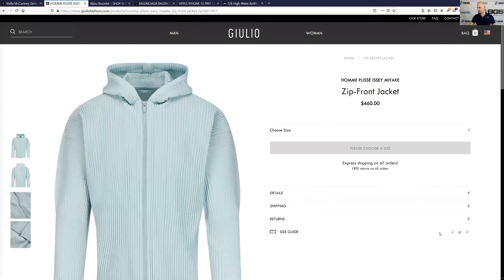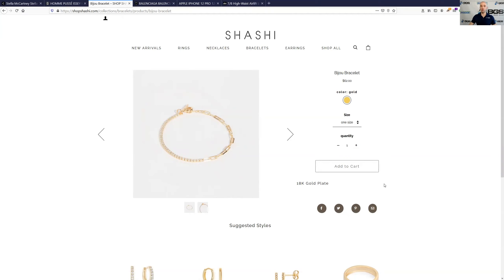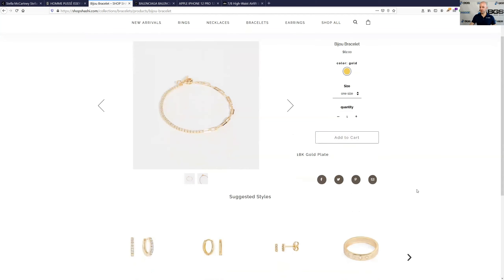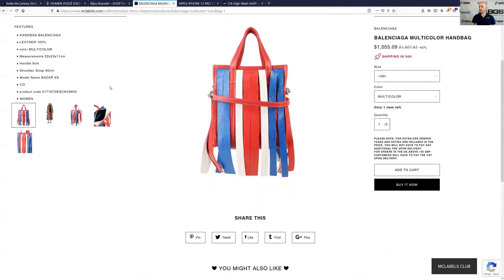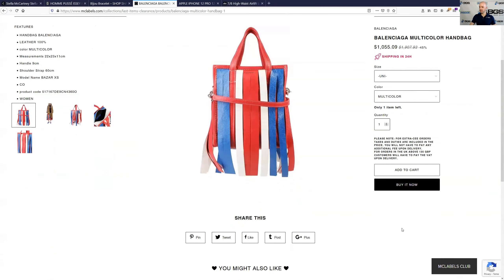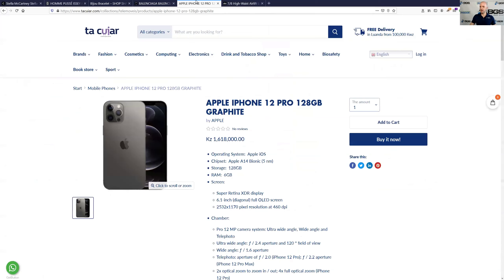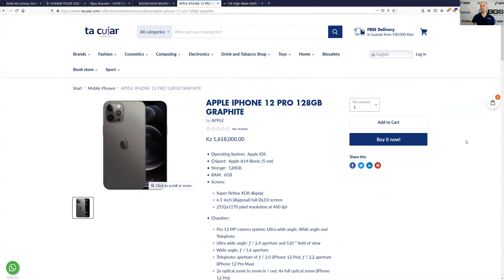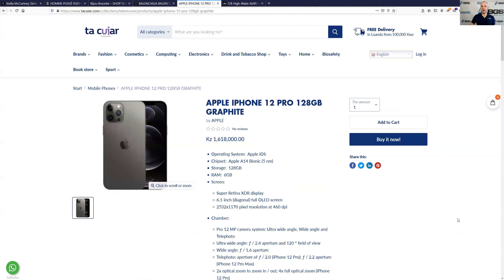The One Thing You Should Never Do on Your Ecommerce Product Pages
In this video,  BGS Revenue Optimization™ expert Aleks warns against doing this on your ecommerce store:

“NEVER have social sharing icons on your product pages!”

He reveals expert advice on keeping the customer on your site instead of leading them down a rabbit hole.

📘Get A FREE Copy Of Tanner Larsson's Ecommerce Evolved Book